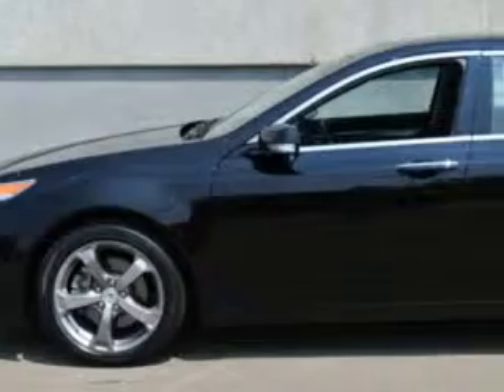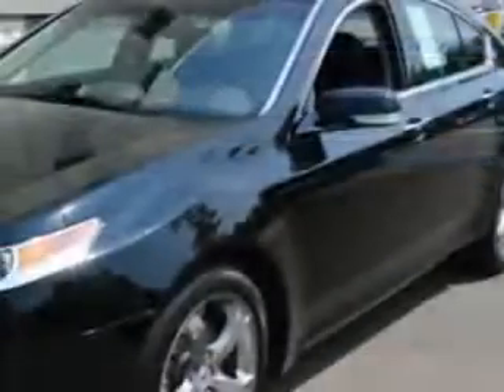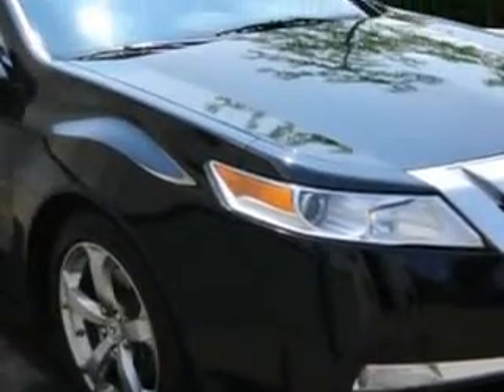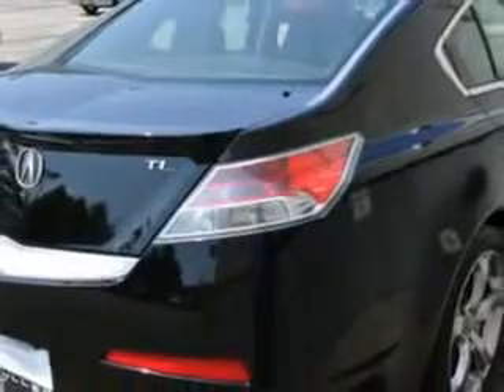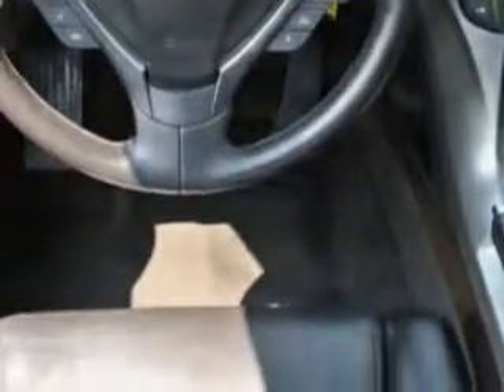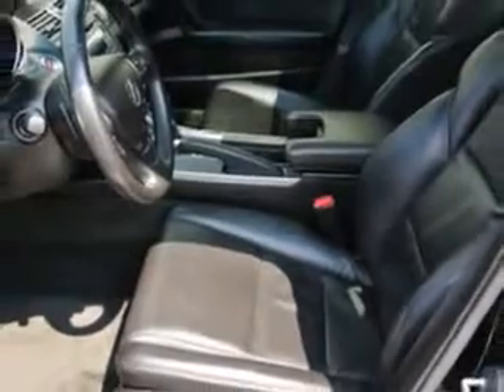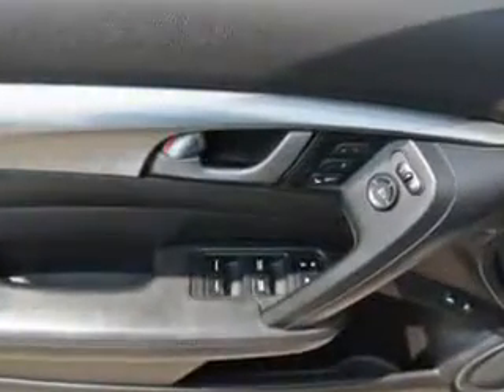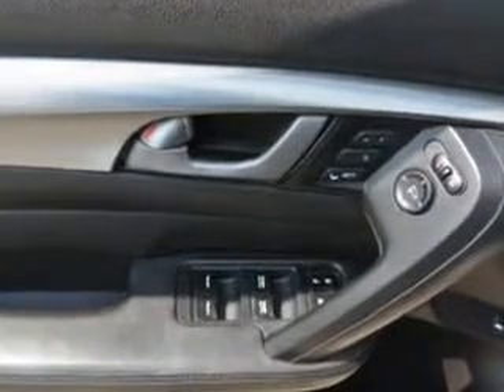2010 Acura TL Woodfield Acura Hoffman Estates, IL 60195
Acura TL Imagine driving this Crystal Black Pearl Acura Tl Base 4dr Sedan w/Technology Package w/18 In. Wheels, equipped with a 6 Cylinder engine and an automatic transmission with 72,970 miles. Enjoy an impressive 26 miles to the gallon on this great car with features like Windows, Rear Defogger, Windows, Front Wipers: Speed Sensitive, Power Windows: Remote Operation, Suspension, Front Arm Type: Upper And Lower Control Arms, Suspension, Rear Arm Type: Lateral Links, Windows, Front Wipers: Variable Intermittent, Windows, Laminated Glass: Acoustic, Suspension, Front Spring Type: Coil Springs, Suspension, Rear Coil Springs, Real Time Traffic, Suspension, Stabilizer Bars: Front And Rear, Exterior Mirrors, Heated, Daytime Running Lights, Tail And Brake Lights, LED, Memorized Settings, Includes Exterior Mirrors, Rear Spoiler, Rear Seats, Rear Heat: Rear Ventilation Ducts With Fan Control, Memorized Settings, Includes Climate Control, Interior, Woodgrain Accents, Spare Wheel, Steel Rim Type, and much more. Enjoy the drive and have peace of mind in this Acura Tl. See us at Woodfield Acura today!
MILES: 72,970
VIN:19UUA8F53AA009689

Woodfield Acura
1099 w. Higgins Rd.